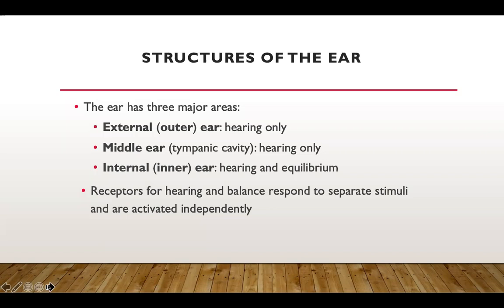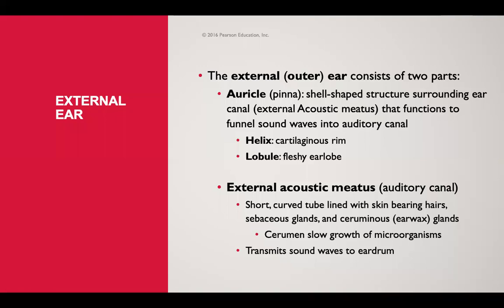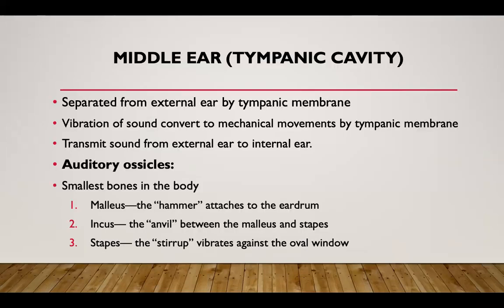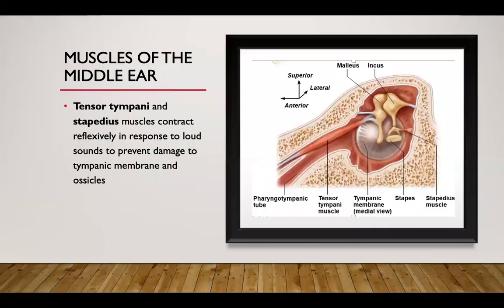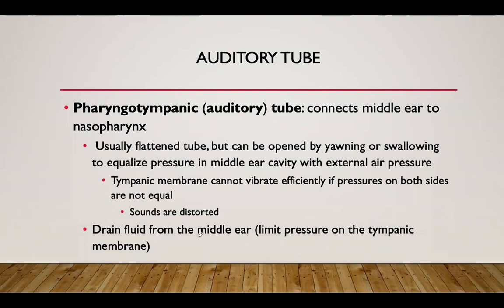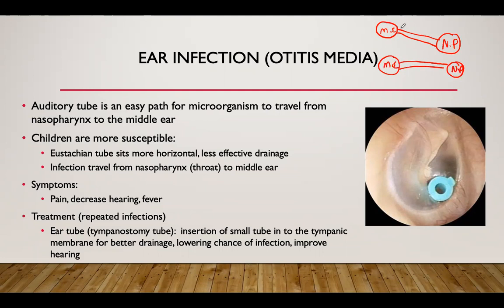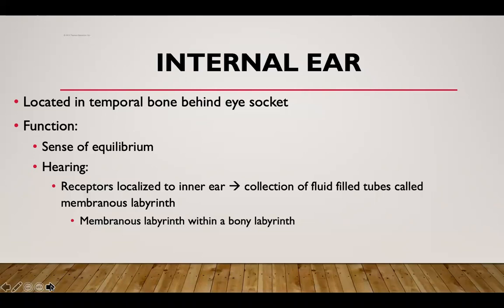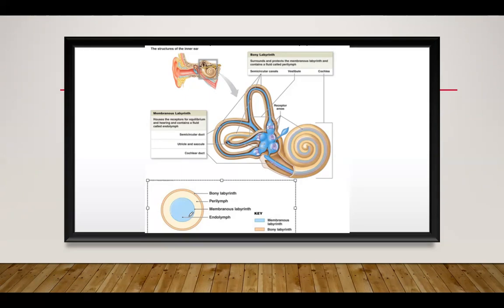Speial Senses Hearing Part 1